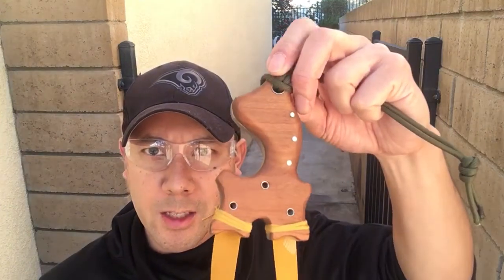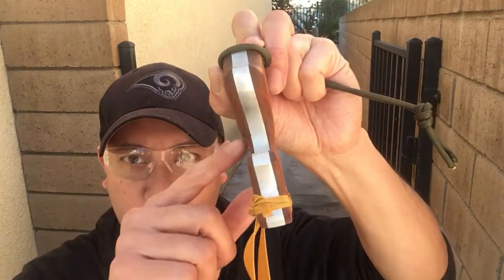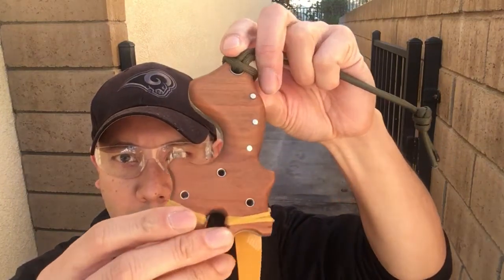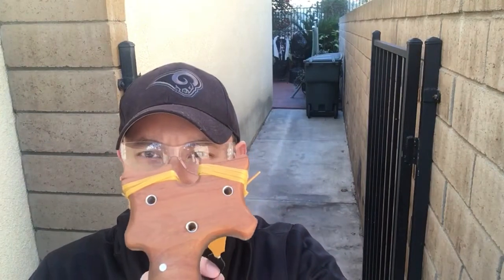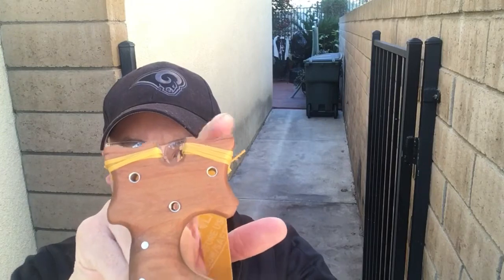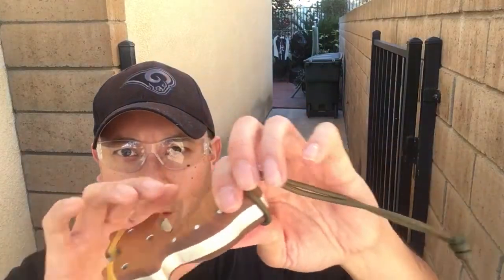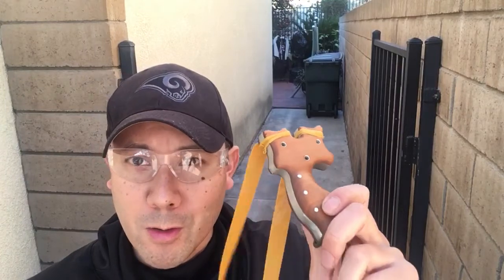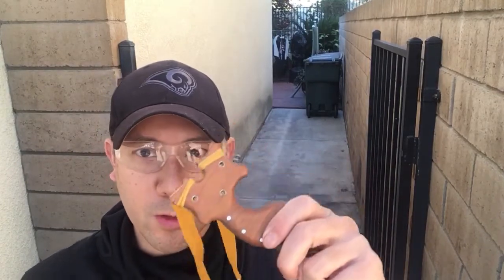Tiny "Chubby"Turtle by MakoPat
My first custom frame by MakoPat.  Tiny "Chubby" Turtle with aluminum core, cherry scales, held with aluminum pins, pfs gap, concave tips and set up with theraband gold.Thank you MakoPat for all the hard work you put into this bad boy!